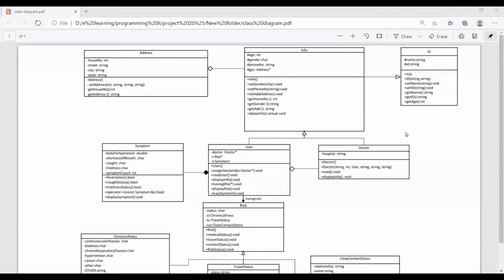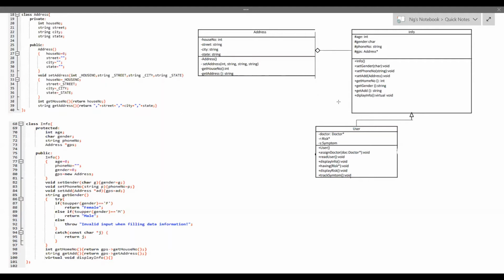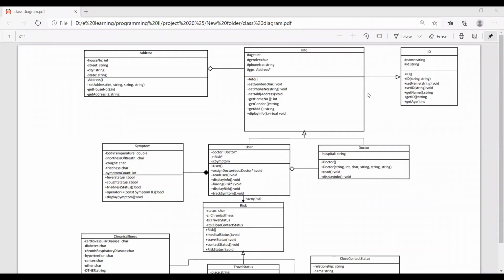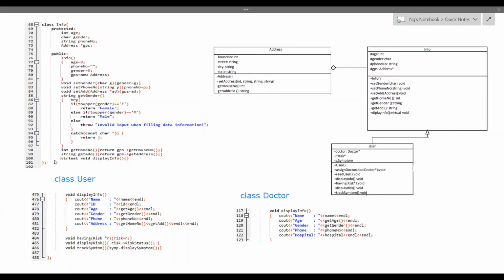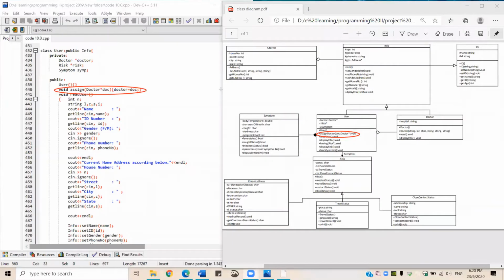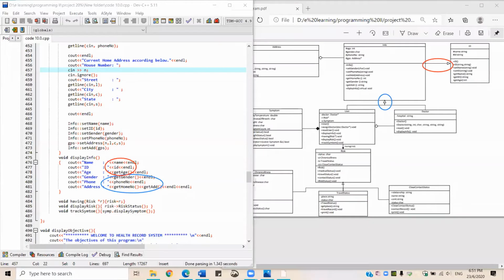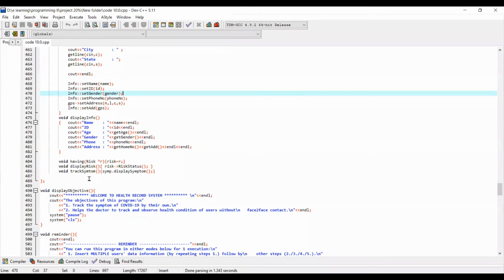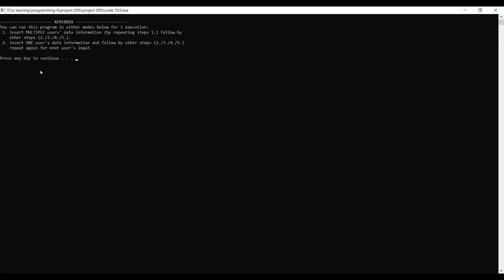PT2 PROJECT PRESENTATION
NAME: NG JING ER
MATRIC: A19EC0115
SECJ1023-08